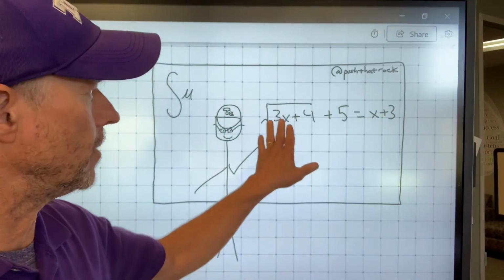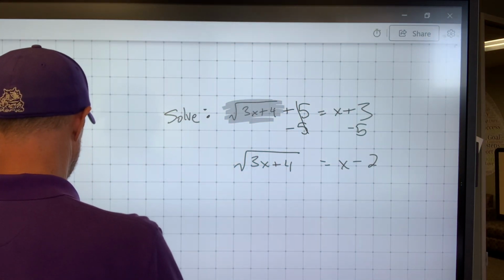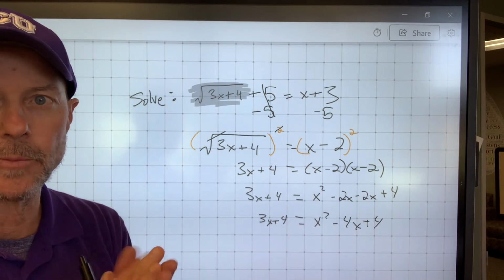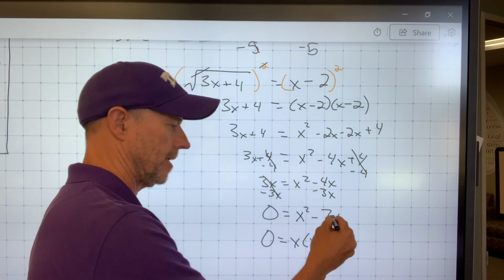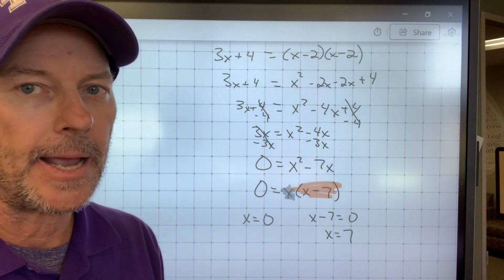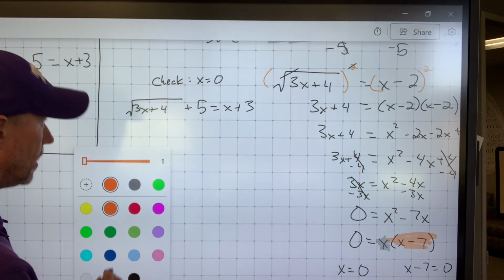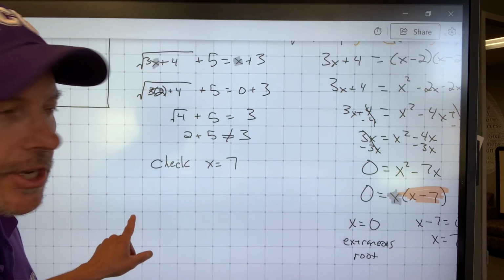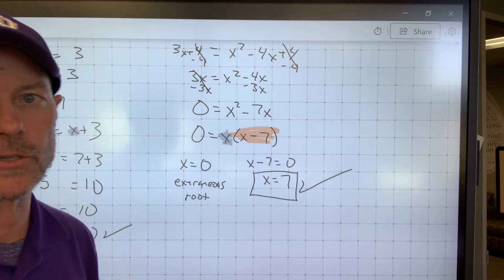Solving Equations w/ Square-Roots